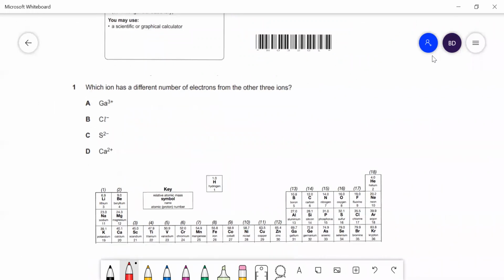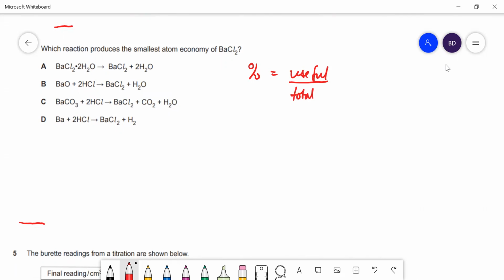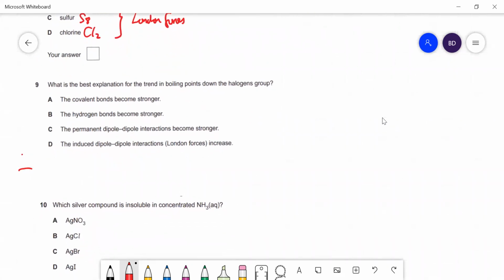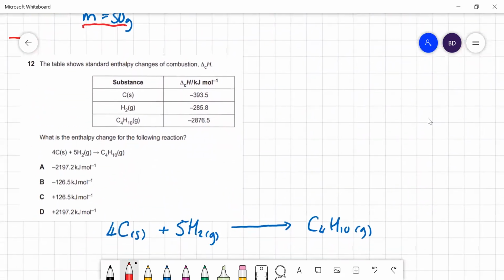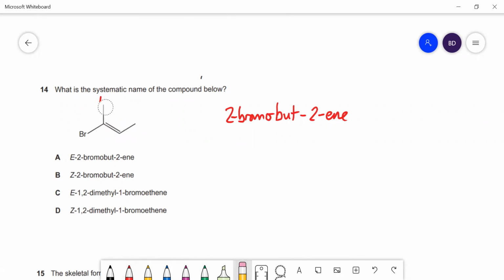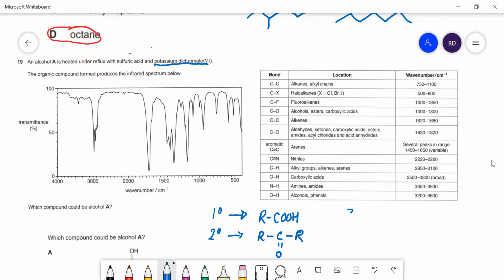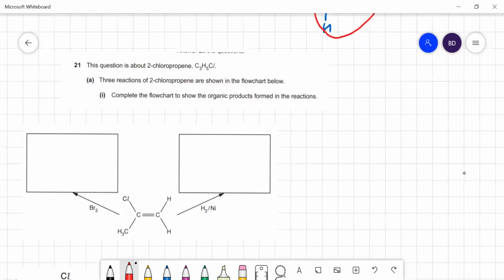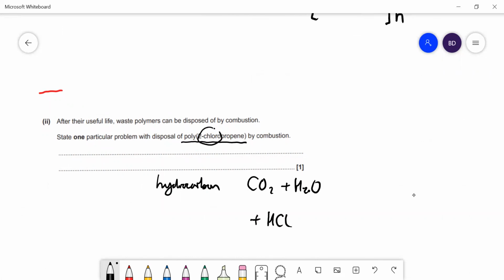OCR AS-level Chemistry, June 2017 Paper 1 (first half) walkthrough